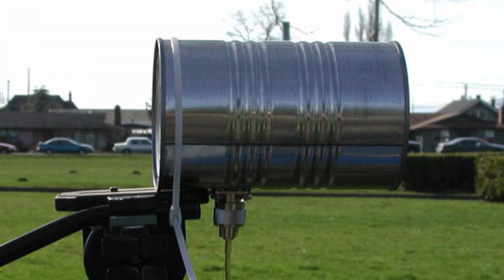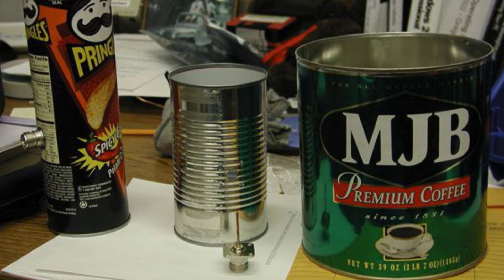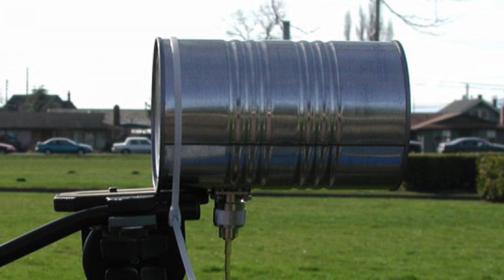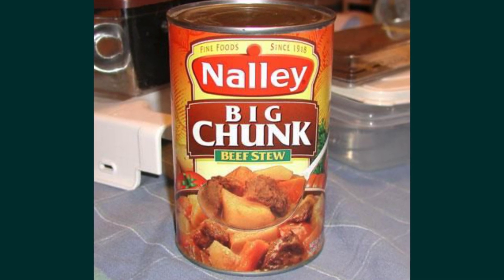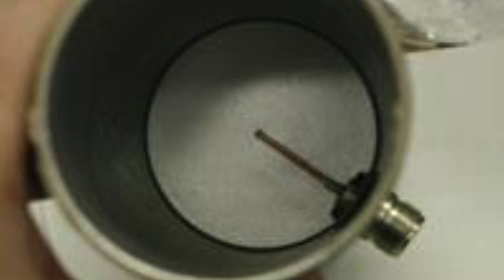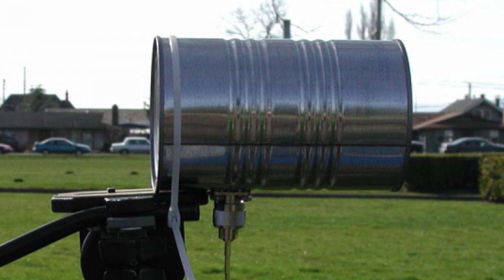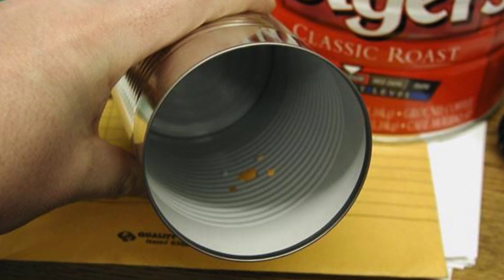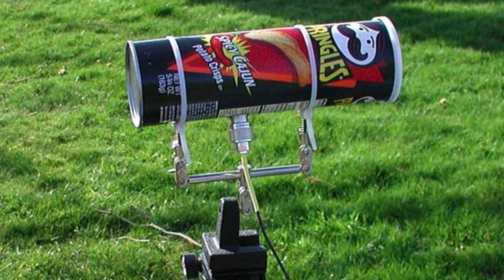DIY Project For A Tin Can Waveguide WiFi Antenna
If you are looking for an affordable way to increase the range of your wireless network this is one of the innovative DIY ideas you can try out.
This DIY project teaches you how to make a tin can waveguide antenna, also known as a Cantenna. You can build this Cantenna for under $5 plus you'll be recycling an old tin can. This diy idea for a Cantenna is easy, just follow these simple steps.

Gather up your parts to include:
A N-Female chassis mount connector.
Four small nuts and bolts
A piece of thick wire
A tin can

1. You will need an N-Female chassis mount connector, four small nuts and bolts, a piece of thick wire and a tin can.  The N-Female chassis mount connector is one side is N-female for connecting the cable from your wireless equipment, and the other side which has a small brass stub for soldering on wire. These connectors can be found at your local electronics stores internet suppliers. You should be able to find these for about $3-$5. The nuts and bolts should be stainless 6 x 1/4 inch. If your N-connector is the screw on type, then you won't need the nuts and bolts. The wire should be about 1.25 inches of 12 gauge copper wire. This copper wire will stick into the brass stub in the N-connector.

2.  The can should be between 3 inches and 3 2/3 inch in diameter. The size of the can doesn't have to be exact. A soup can, or a can of stew can work. Once you have the can you will need to drill or punch holes in your tin can to mount the probe The N-connector assembly will mount in the side of your tin can. You need to put the holes in the right place to mount the connector. The placement of the hole and the connect are very important.

For a tin can with a 3.25 diameter, you want to measure up 2.49 inches from the bottom metal end of the can to put the center of the hole. Open only one end of your tiny can, eat the contents, and then give it a good washing. It's a good idea to remove the label too. Use a ruler to measure up from the closed end of the can and mark the can with a dot. If you've got a drill, you can select a bit that matches the size of the center of your connector. You can start with a small bit and work the hole larger and larger. You could even start by using a hammer and nail, then use the drill bits. If you don't have a drill, you can start with a nail hole and then use a file to get the hole to the required size. If you are using a bolt on a connector, then make four more holes for the bolts, you can use the connector as a drilling guide.

3. Assemble the probe and the mount in the tin can. Now you'll need the piece of copper wire. You'll need a soldering iron or a friend who has one. Cut the copper wire so that when it is stuck in the connector, the total length of both the brass tube and the copper wire sticking out past the connector is 1.21 inches. Get as close to this length as you can. When you've got your copper wire correctly sized, solder it into the connector and keep it as straight and upright as you can. When it is cooled, bolt or screw the assembly into your tin can. Put the heads of the bolts inside the tin can and the nuts on the outside to minimize the obstructions in your antenna. Your DIY project is done.

4. Connect your cantenna to your wireless card or the access point. To use your cantenna, you will l need a special cable commonly known as a Pig Tail. The pig tail connects your wireless card or the access point to your antenna. One end of the cable will have an N Male connector, and the other end will have a connector that is appropriate to your card or access point. You will want to have a wireless NIC or access point with an external antenna connector. Or you may have to hack into the one you have to hook up the cable. Its suggested to use the Agere Orinoco cards which have a nice antenna connector. Pig Tails can also be hand made if you have the right tools, but it's easier to get a pre-made one. This antenna DIY idea has a linear polarization which means that when you rotate the antenna, it will affect the strength of your signal. You can experiment with rotating the tin can while watching the signal strength on your PC to get the best performance.

WIFI boosters are great for times when you need your WIFI signal to reach just a little bit further than it can. Usually, this will be from room to room or from the front of your house to the back, or maybe even outside. You can use your cell phone's data to get internet access on your computer, or you can buy a hotspot device that gets your data signals to use on your computer. Either way, the DIY WIFI booster could help increase the signal from your mobile hotspot too.